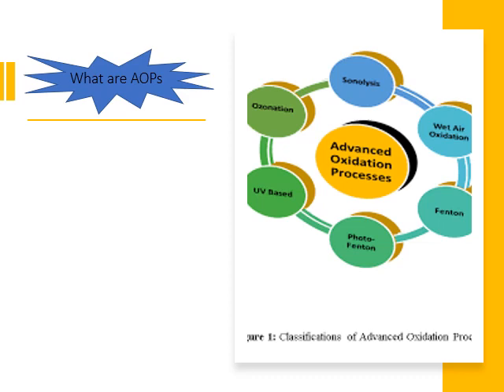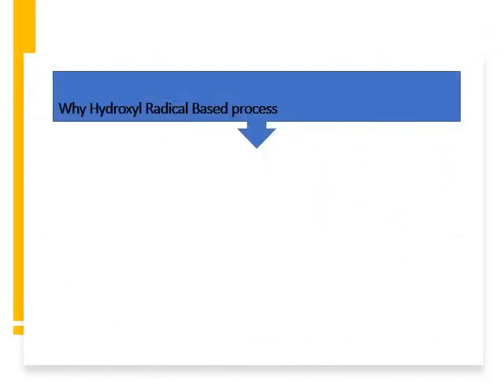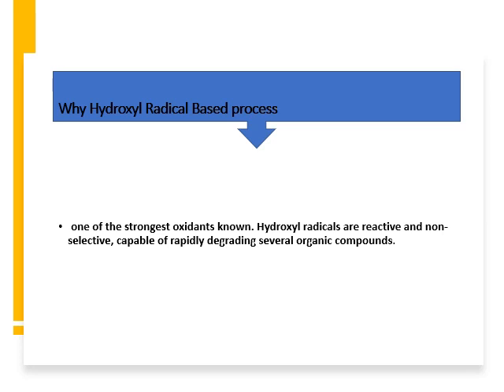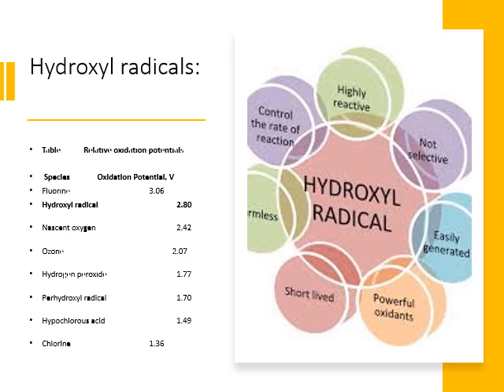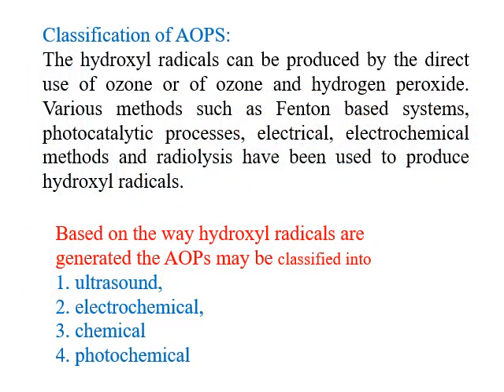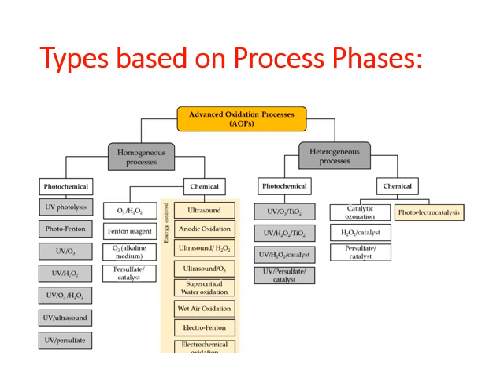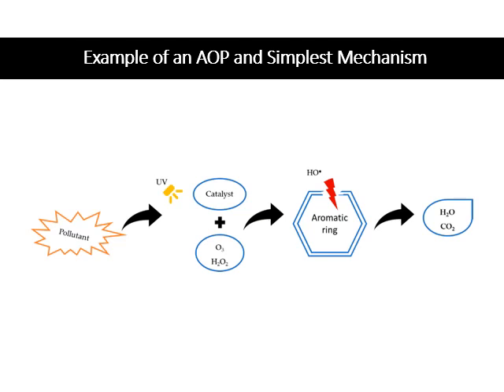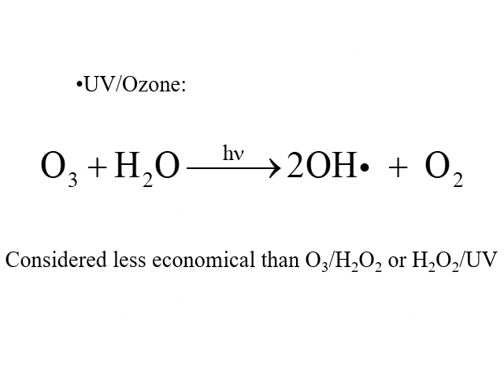Advanced Oxidation Processes